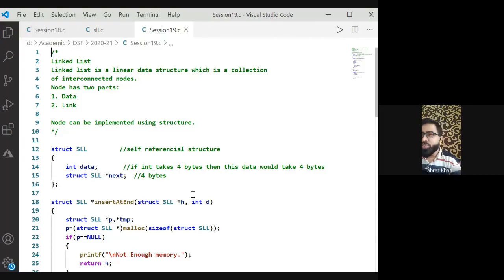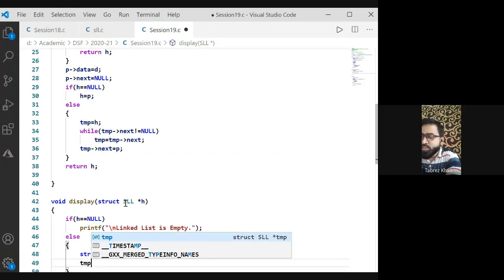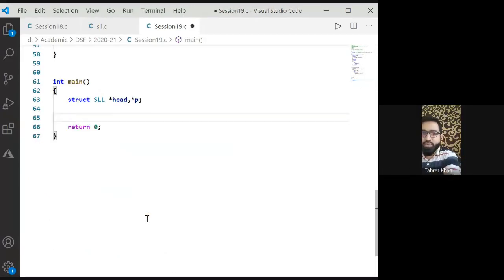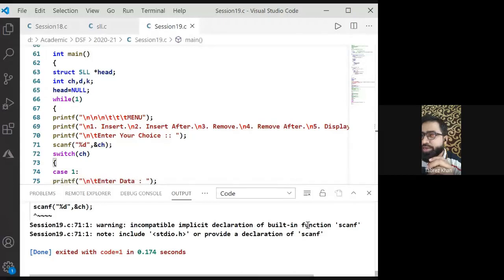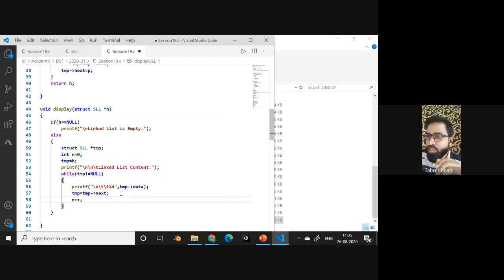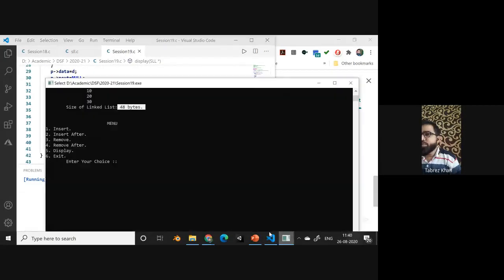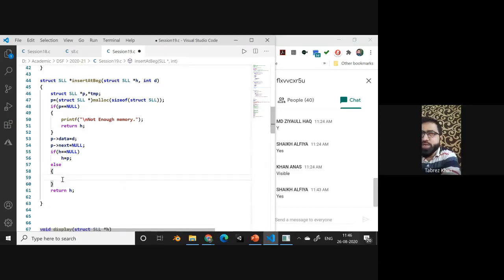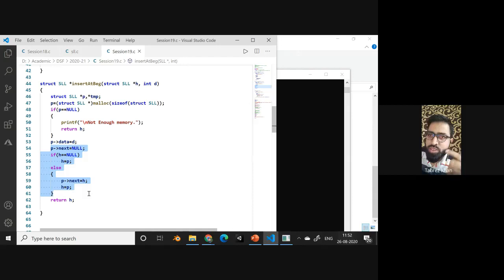Session 19 DS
In this video, you shall learn about displaying a given linked list and to insert the given data at the beginning of the given linked list.